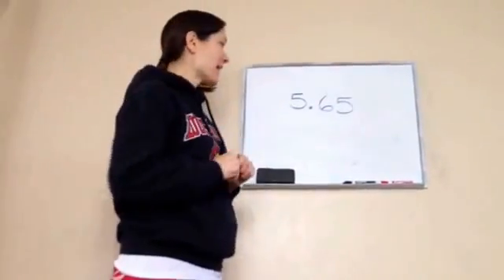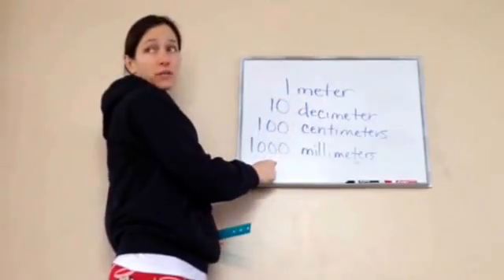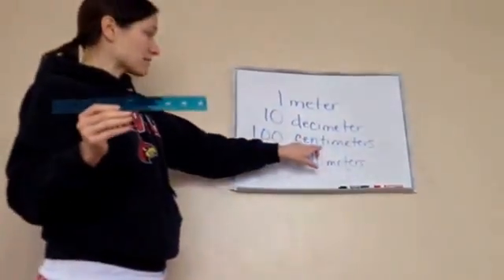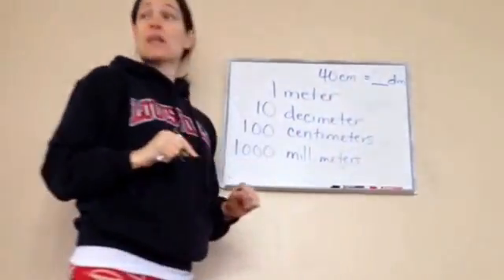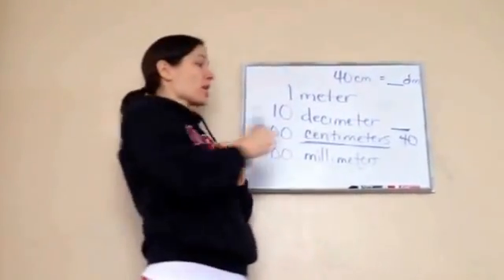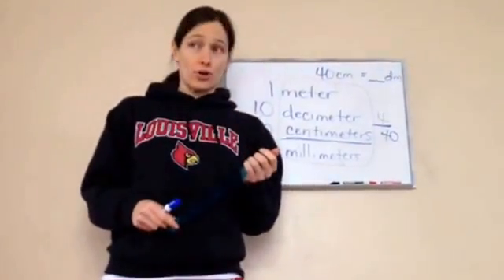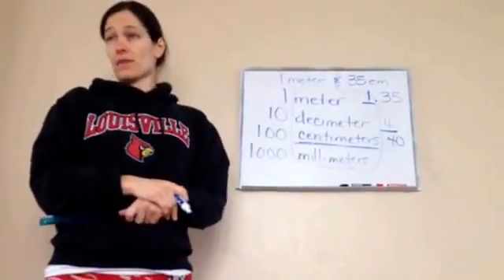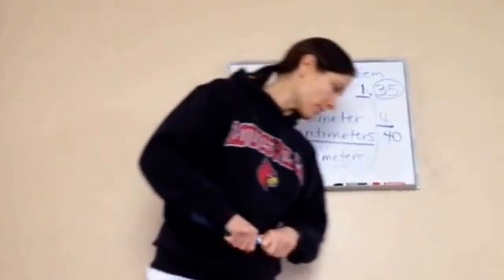Saxon Math 5th Grade - Lesson 65 - Decimal Parts of a Meter